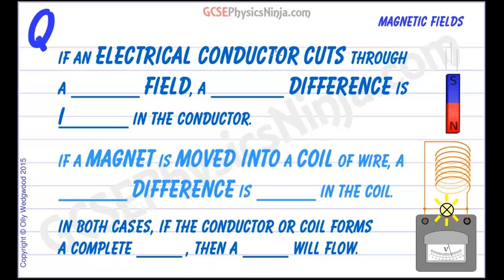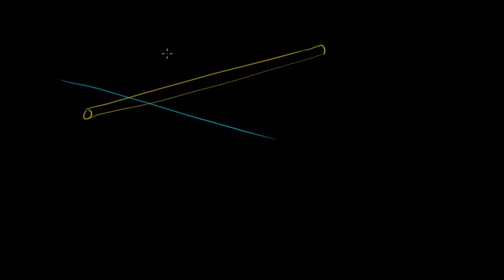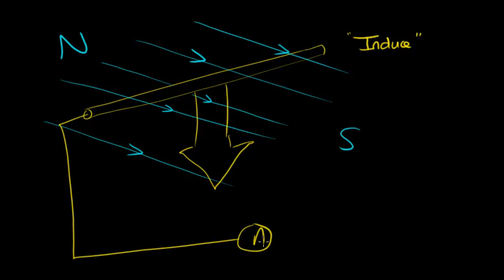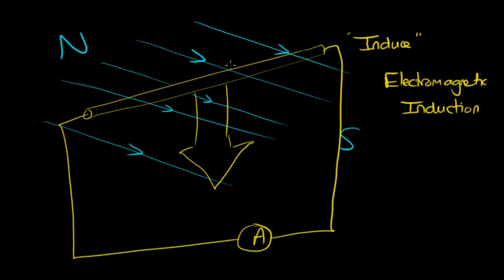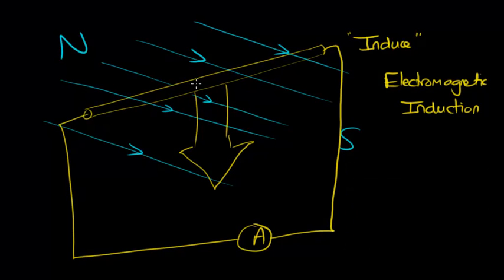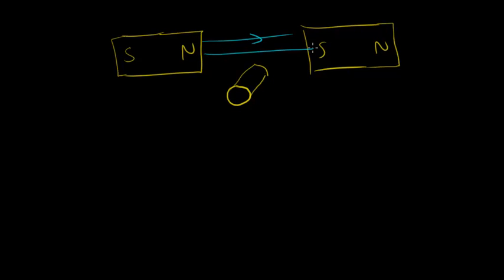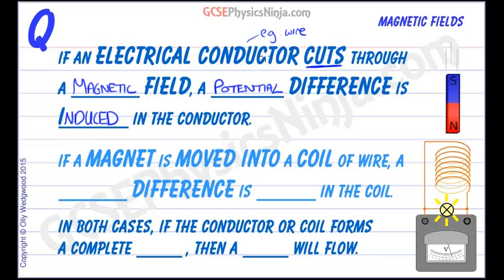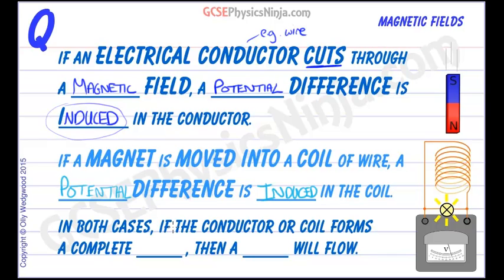Electromagnetic Induction Explained - Inducing a Potential Difference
When a conductor 'cuts' through magnetic field lines, a potential difference is be induced in the conductor - this is called Electromagnetic Induction.

The faster the rate of 'cutting' of magnetic field lines (sometimes called magnetic 'flux') by the wire, the higher the induced voltage.

If you move the wire in the opposite direction, then the induced voltage will act in the opposite direction.

If there is a complete circuit, then the induced potential difference will cause a current to flow. This is the basis of how the world's electricity is generated.